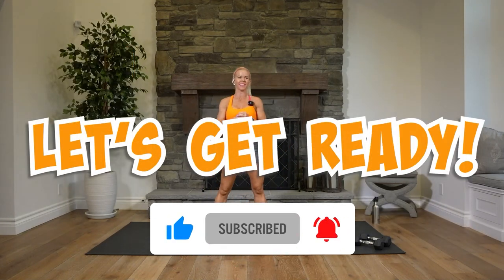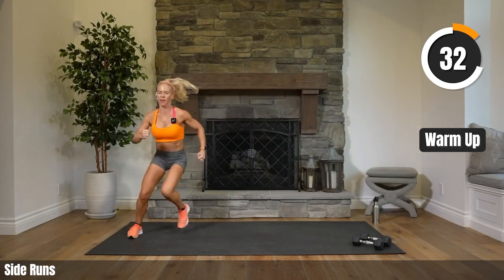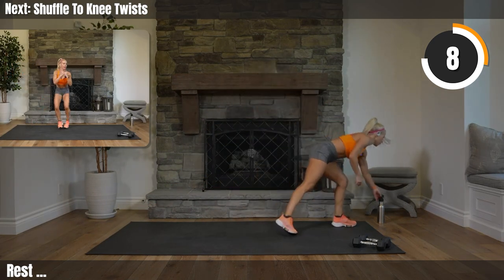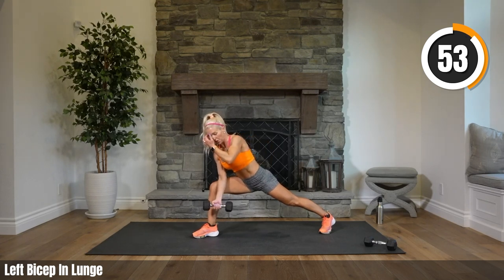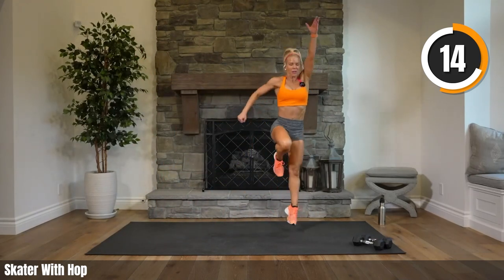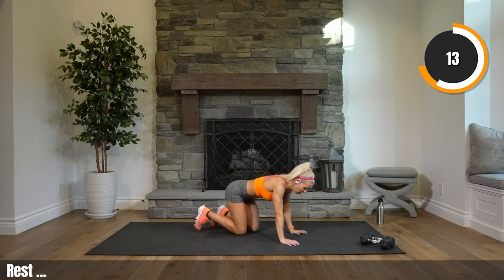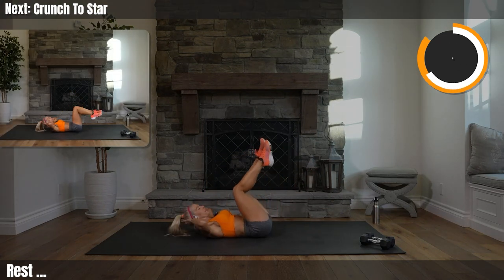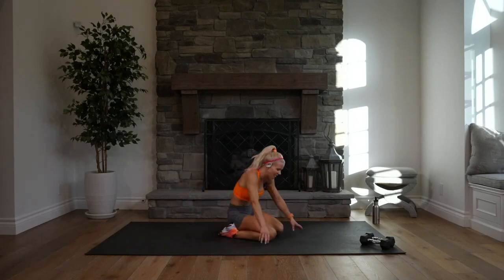50 MINUTE HIIT AND STRENGTH WORKOUT | High Impact Cardio | Weights | Tabata | #89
This 50 minute HIIT and strength workout will work your full body with a mix of weights and high impact Tabata! 💥 After a warm up, we'll power through 3 rounds of a circuit with strength and high impact cardio designed to challenge your muscles. Then, we'll finish strong with more cardio and shredding abs exercises before a cool down stretch 😎

Courtney talks throughout to give instruction, tips, modifications, and more!! 🙌

Amazon Store - Go to Idea Lists

💪 WORKOUT DETAILS 💪
» Level: All Levels (jumping can be modified!)
» Duration: 50 minutes (includes warm up and cool down)
» Structure: varied intervals

💧 EXERCISE LIST 💧
00:00 Hello!!!

🔔 Warm Up 🔔
00:30 (1) Jab Cross Taps
01:15 (2) Calf Push To Twists
02:00 (3) Bent Leg Swings
02:45 (4) Swim Swings To Squats
03:30 (5) Inchworm To Plank Down Dog
04:15 (6) Lunge To Hamstring
05:00 (7) Side Plank Stretch
05:45 (8) Jog In Place
06:30 (9) Lunge Release
07:15 (10) Side Runs

🔔 Workout 🔔
08:45 (11) Right Lat Pulldown With Leg Drop
10:00 (12) Single Chest Fly With Bridge
11:15 (13) Right Bicep In Lunge
12:30 (14) Row To Squat Knee Lift
13:45 (15) Right Lunge With Shoulder Raise To Knee Bend
15:15 (16) Shuffle To Knee Twists - cardio
15:45 (17) Burpee To Lunge Jump - cardio
16:15 (18) Shuffle To Knee Twists - cardio
16:45 (19) Burpee To Lunge Jump - cardio
17:15 (20) Shuffle To Knee Twists - cardio
17:45 (21) Burpee To Lunge Jump - cardio
18:15 (22) Shuffle To Knee Twists - cardio
18:45 (23) Burpee To Lunge Jump - cardio
19:55 (24) Left Lat Pulldown With Leg Drop
21:10 (25) Right Chest Fly With Bridge
22:25 (26) Left Bicep In Lunge
23:40 (27) Reverse Fly To Squat Knee Lift
24:55 (28) Left Lunge With Shoulder Raise To Knee Bend
26:25 (29) Skater With Hop - cardio
26:55 (30) Climbers To Catcher’s Squat - cardio
27:25 (31) Skater With Hop - cardio
27:55 (32) Climbers To Catcher’s Squat - cardio
28:25 (33) Skater With Hop - cardio
28:55 (34) Climbers To Catcher’s Squat - cardio
29:25 (35) Skater With Hop - cardio
29:55 (36) Climbers To Catcher’s Squat - cardio
31:05 (37) Lat Pulldown With Leg Drop To Lift
32:20 (38) Left Chest Fly With Bridge
33:35 (39) Squat Hold Biceps
34:50 (40) Wide Row To Squat Knee Lift
36:05 (41) Lunge With Shoulder Raise To Knee Bend
37:35 (42) Walk Up Switch Jump - cardio
38:05 (43) Twist To Ranger - cardio
38:35 (44) Walk Up Switch Jump - cardio
39:05 (45) Twist To Ranger - cardio
39:35 (46) Walk Up Switch Jump - cardio
40:05 (47) Twist To Ranger - cardio
40:35 (48) Walk Up Switch Jump - cardio
41:05 (49) Twist To Ranger - cardio
42:15 (50) High Knees To Star Jumps - cardio finisher
44:00 (51) Right Elbow Plank Adductor Lift To Crunch
45:05 (52) Crunch To Star
46:10 (53) Left Elbow Plank Adductor Lift To Crunch
47:15 (54) Heel Touches

🔔 Cool Down 🔔
48:20 (55) Roll Ups
48:50 (56) Split Walks
49:20 (57) Right Hamstring
49:50 (58) Right Hip Stretch
50:20 (59) Left Hamstring
50:50 (60) Left Hip Stretch
51:20 (61) Forward Fold
51:50 (62) Quad Stretch

Are you wondering how to get in shape? Become part of the team, and try out my workouts!